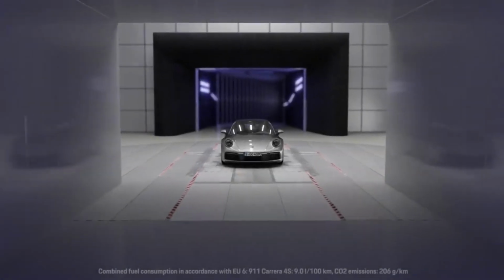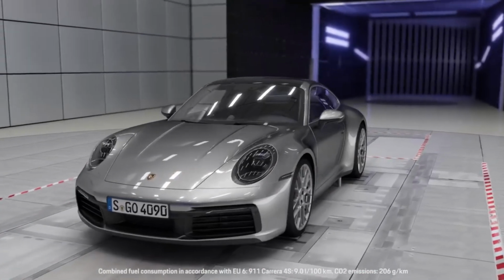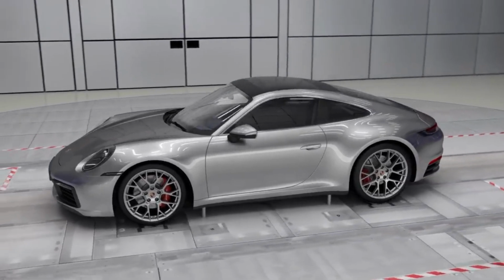Porsche Half11 The Forgotten Super Race Car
The Half11 is a V-8-engined, tube-framed sports car with the front bodywork of a 911 from the early ’70s and the tail section of an open-wheel racer from about the same period. Oil Stain Lab released a bulk of renders, and it looks insane what’s even more insane is that it’s almost ready to roll. The 911 essentially follows the same design language drawn up by Ferdinand ’Butzi’ Porsche in the early ’60s, and this is, by and large, quite unique in the automotive world.